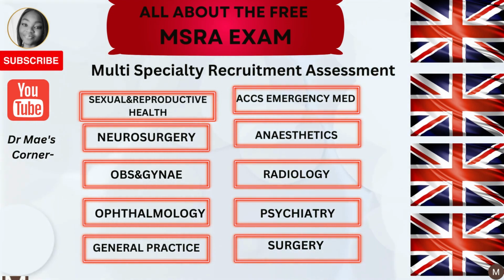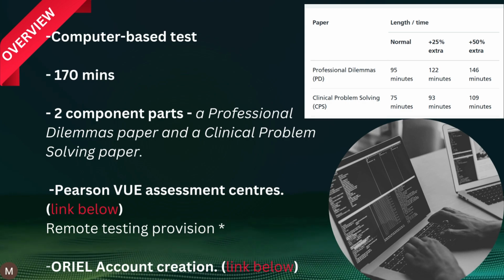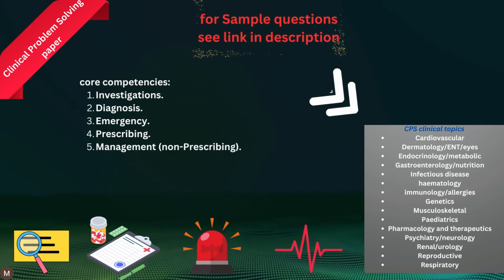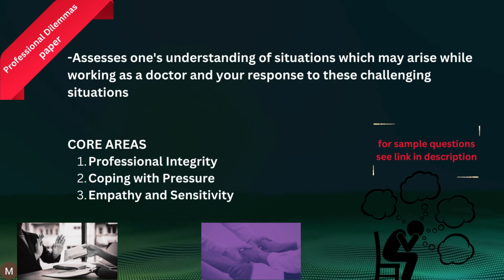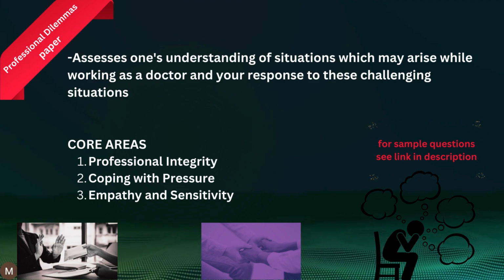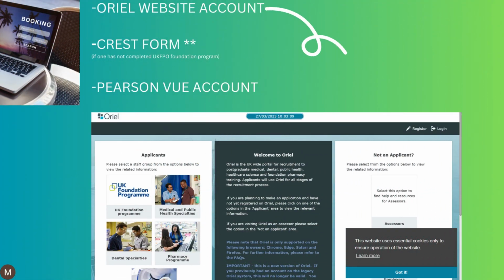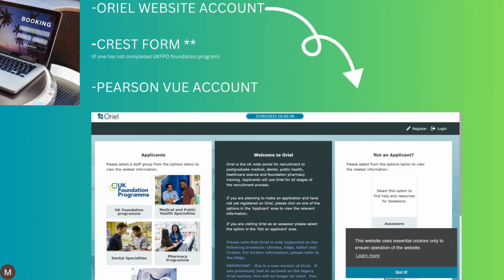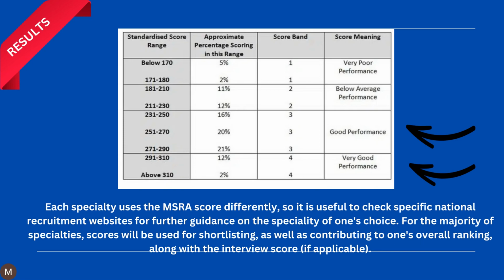The MSRA- FREE Specialty recruitment exam for Drs-including overseas Drs with GMC Registration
In this video, I discuss all you need to know about the Multi Specialty Recruitment assessment (MSRA exam) which is absolutely free for doctors looking to specialise in some specialties the UK.

Thanks.(Medaase)